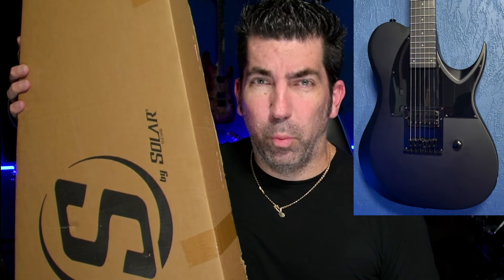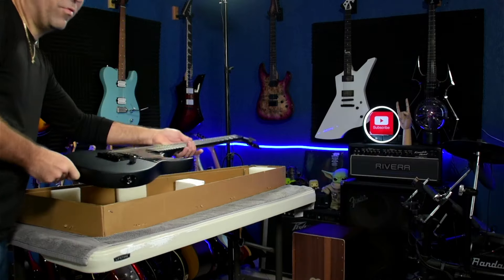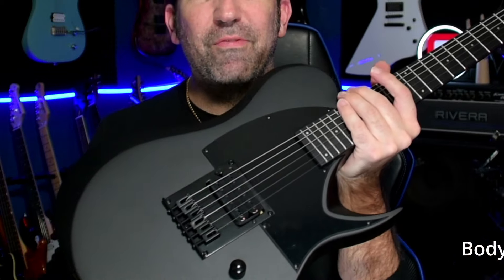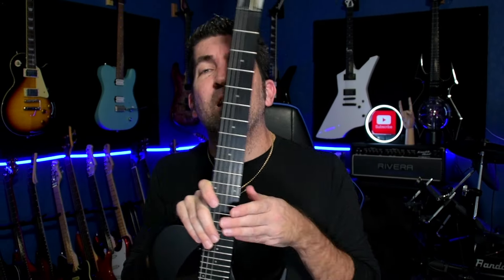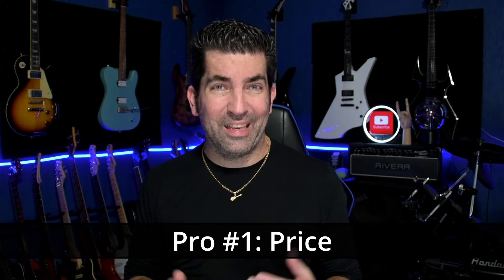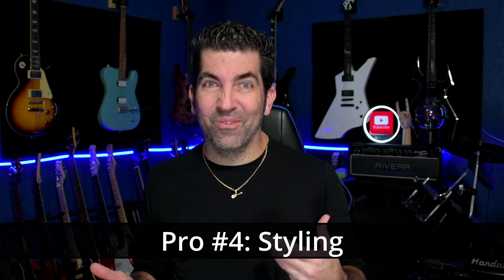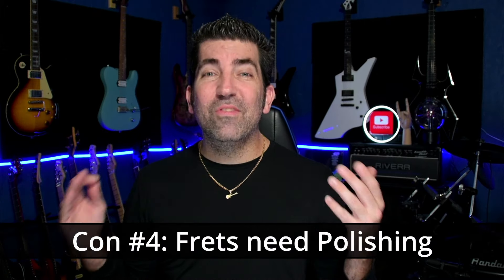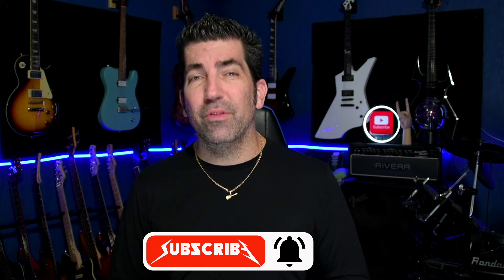Metal on a Budget: $249 S by Solar TB4.61C guitar that's an affordable Monster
S by Solar is one of the most unique budget brands available and one that is worth your time and money. This is the TB4.61C … I found this to be a very capable guitar and hope that this review helps you to make your buying decision. Thanks and Rock on!!!

This video has the Fret Polishing towards the beginning to give you an idea of how I polish frets

Social